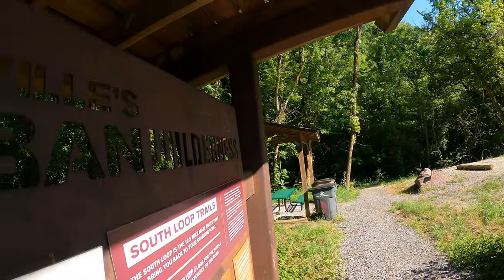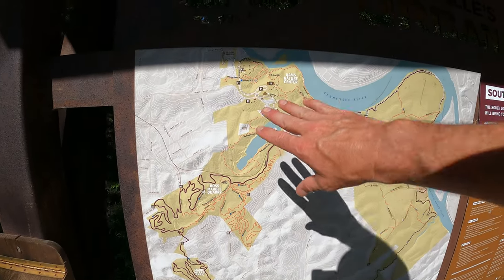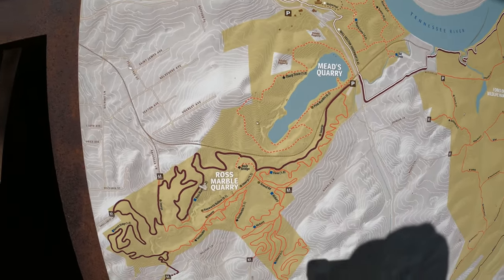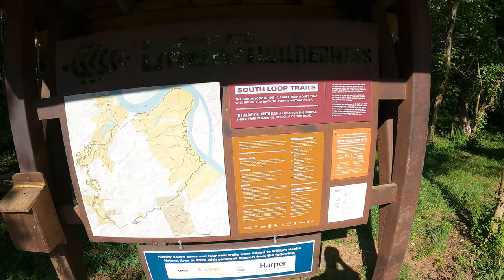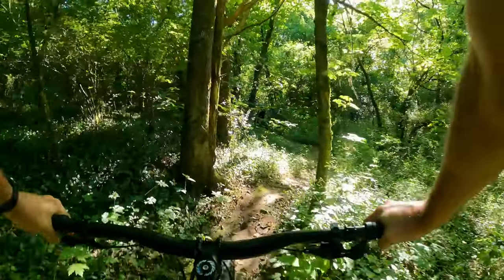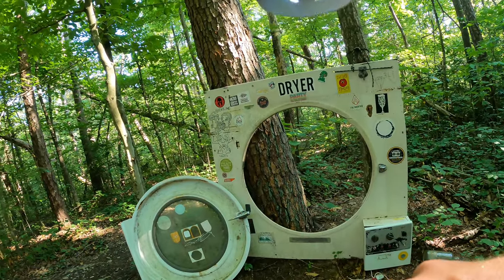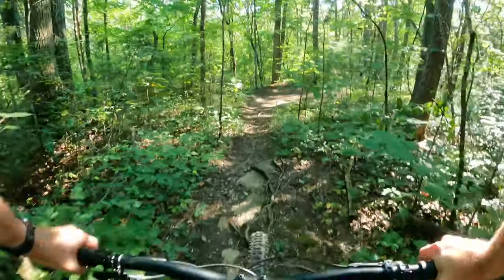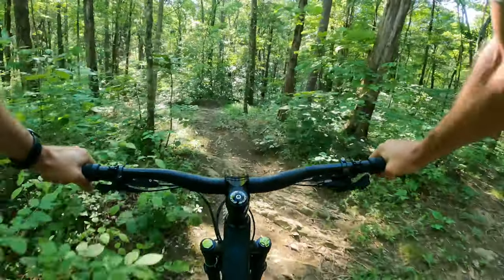WILLIAM HASTIE NATURAL AREA MOUNTAIN BIKING KNOXVILLE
The 6.3 miles of natural surface trails and old roads weave through heavily forested natural area and feature some short hills, switchbacks, and some technical sections for mountain bikers. William Hastie Natural Area is connected to Marie Myers Park by trail and to Anderson School along a signed section of Centeroak Drive and Redwood Road.

Four new trails are open in Knoxville at the William Hastie Natural Area. The new trails add two more miles to Knoxville’s Urban Wilderness network of hiking and mountain bike trails.

The addition was a collaboration between the city, Appalachian Mountain Bike Club (AMBC), volunteer and professional trail builders, and Harper Auto Square. In less than a year, seven professional builders, more than 150 volunteers, and city crews finished developing the 27-acre tract.

The new 0.4-mile Spingarn Trail is a beginner-level trail and has an all-weather multi-use loop accessible from the parking lots.

The next trail is Mitchie’s Way, a 0.6-mile intermediate-level trail on the north side of the natural area. It was designed to be optimized for hiking.

Two other trails, the Third Circuit and Sugar & Rum trails are rated as “most difficult.” Both trails are 0.4 miles long and were hand-built. Third Circuit is a directional downhill mountain bike trail. Sugar & Rum is perfect for downhill bike traffic according to the city. The future phases of this trial will include steps for uphill hiker and runner traffic.